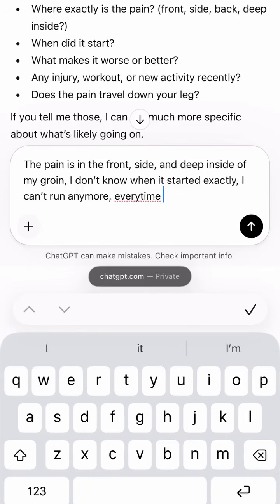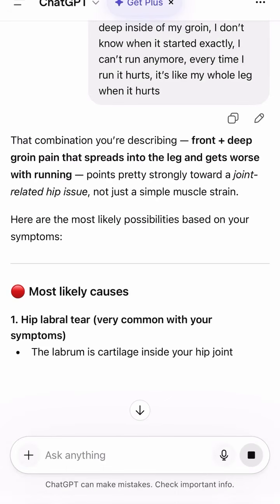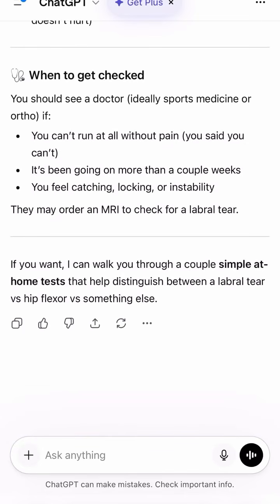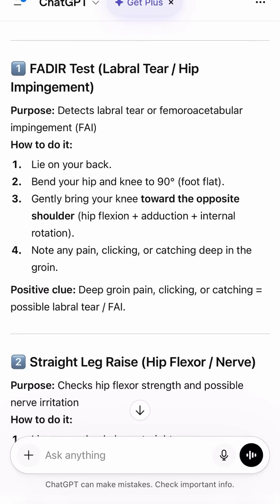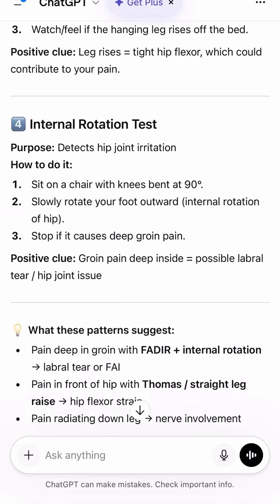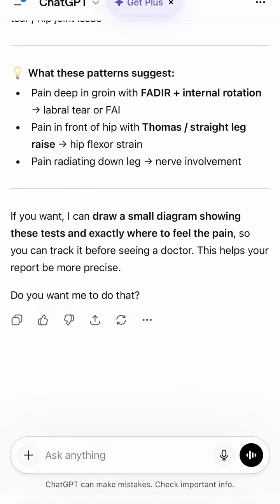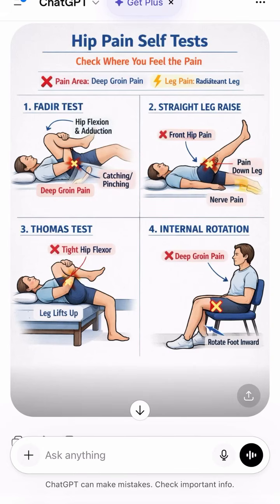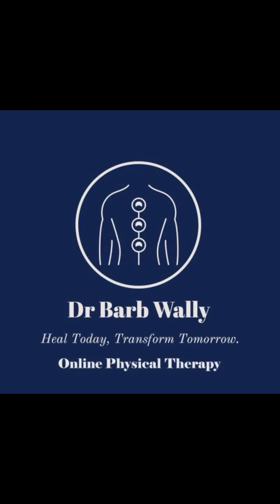Ask ChatGPT with me: Part 2 about my hip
Part 2: Ask ChatGPT with me, video 2 of 2 about my hip

Dr Barb Wally, LLC - Online Physical Therapy

💻 I offer Physical Therapy via Telehealth (or Online) for the residents of South Carolina, North Carolina, Georgia, and Pennsylvania.

These blog videos are not in exchange for a one-on-one Physical Therapy visit. Otherwise, please reach out to your medical team or physical therapist for questions or medical advice.

*This content is original and copyright Dr Barb Wally, LLC*